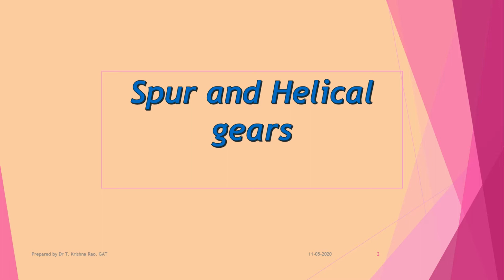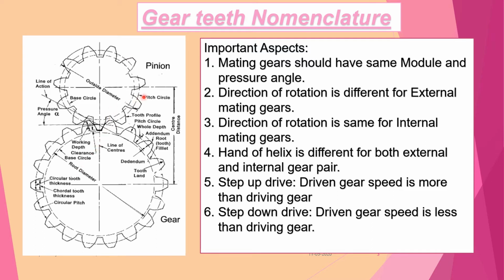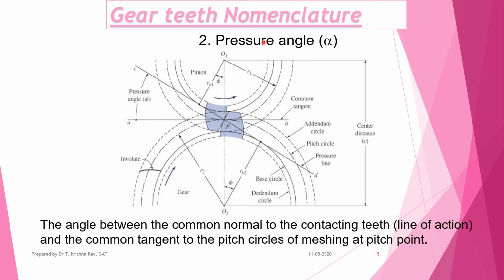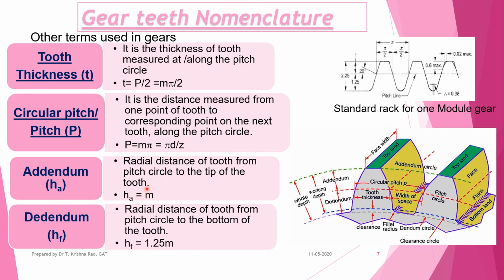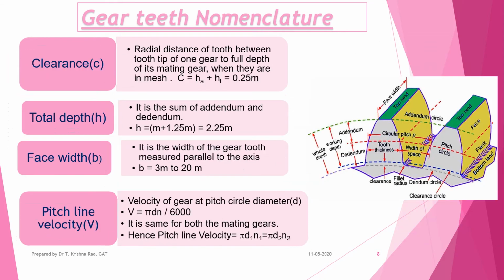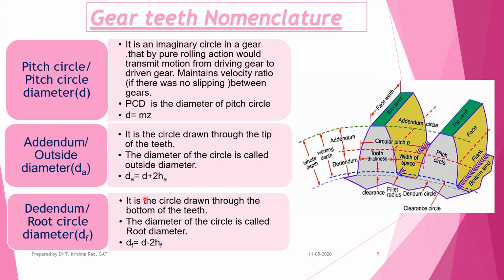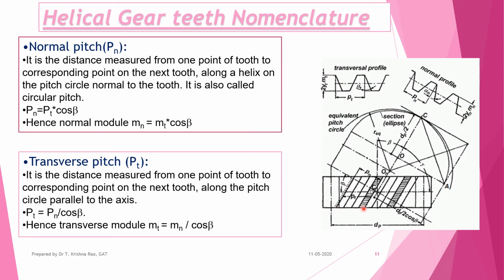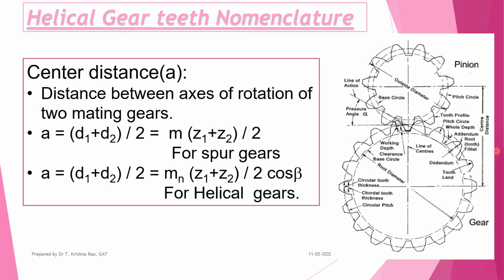2 Spur & Helical gears nomenclature